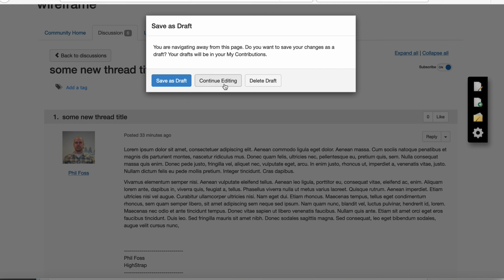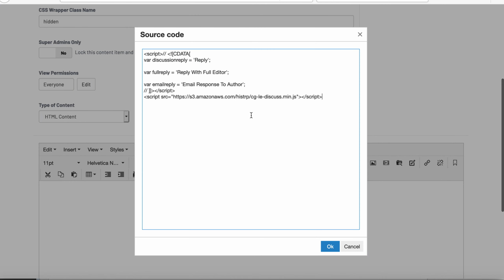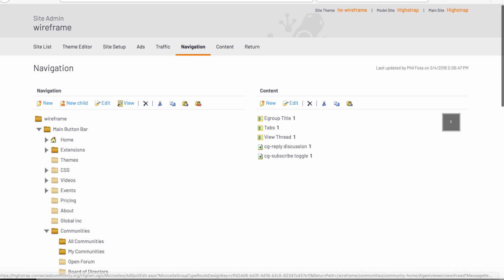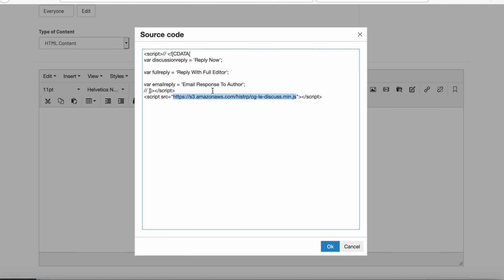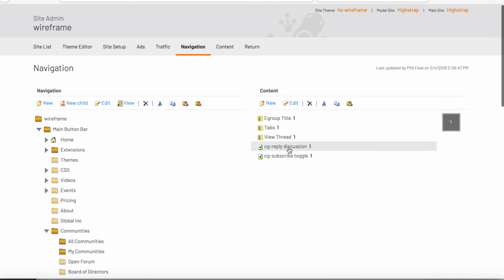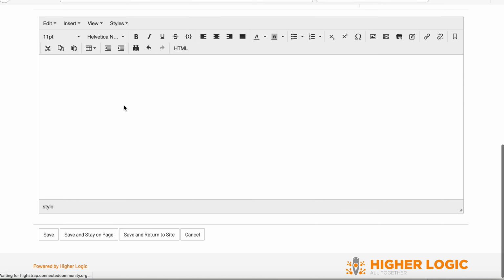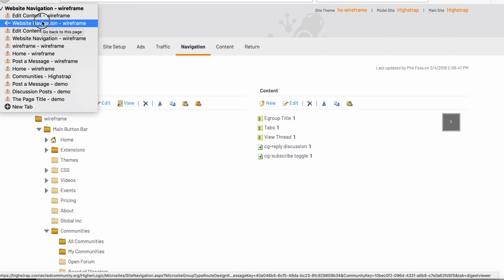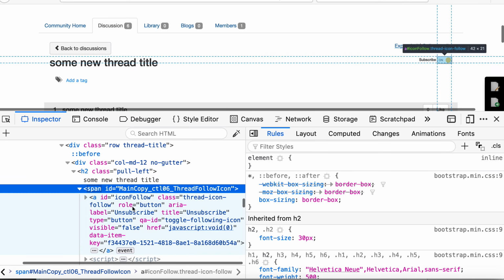cg discuss lang editor